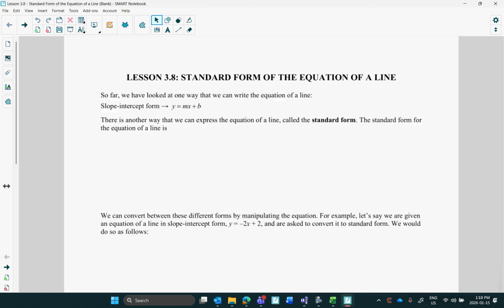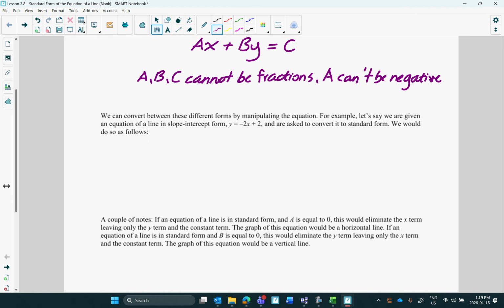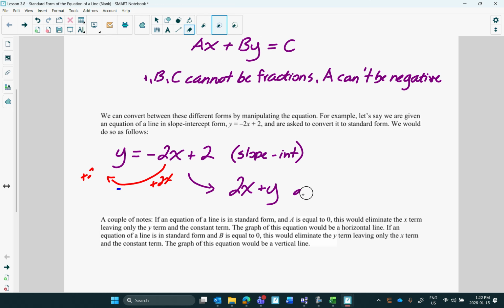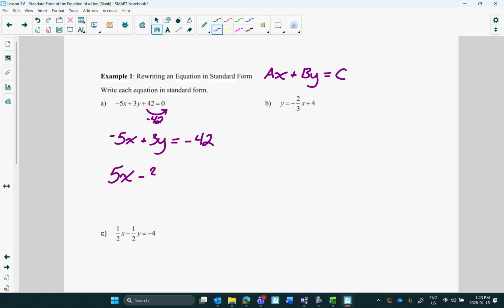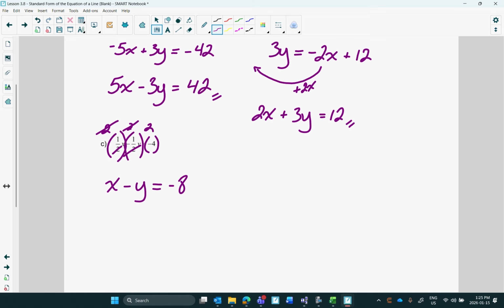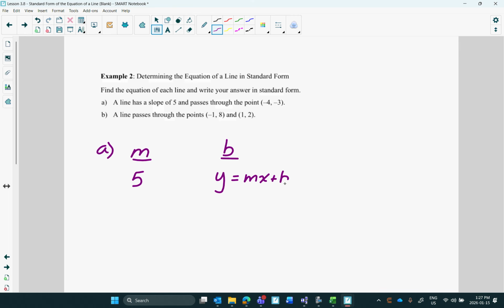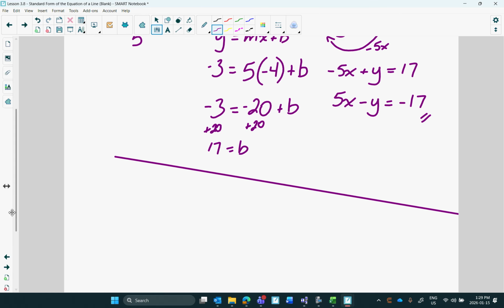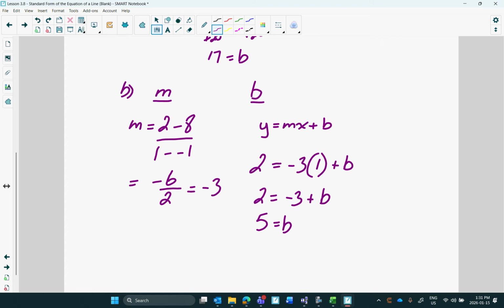Lesson 3.8: Standard Form of the Equation of a Line (Video Lesson)